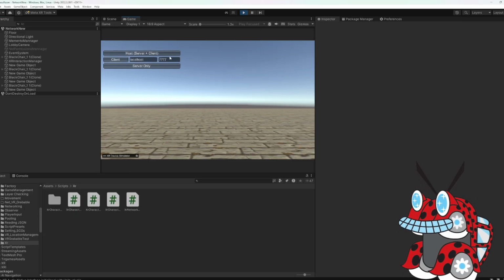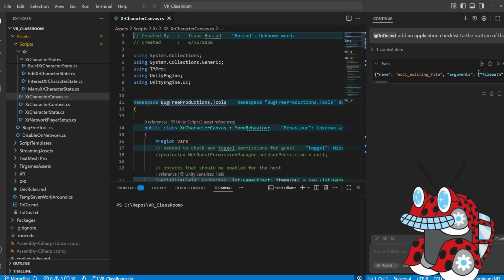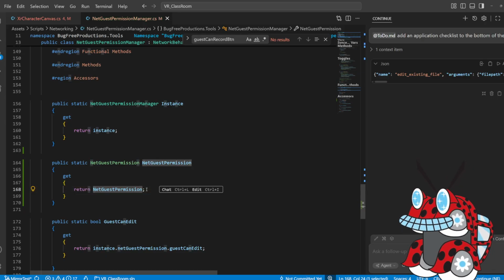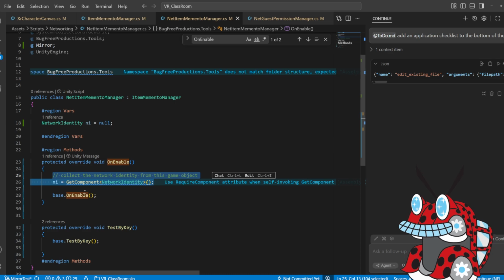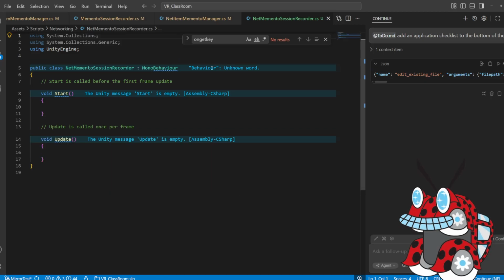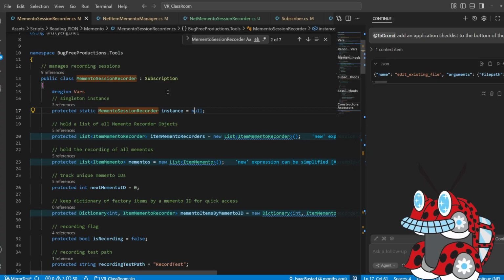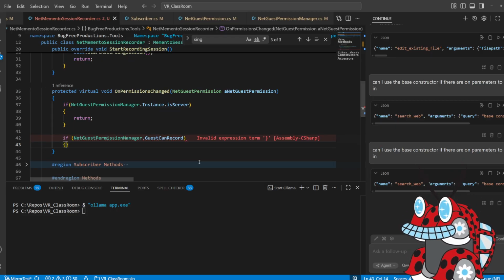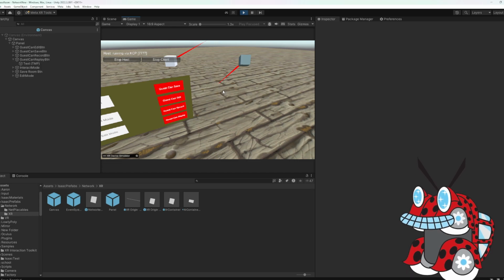VRClassroom Becomes XRClassroom (progress so far)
video of VRClassroom demonstration and some development on the current development state.